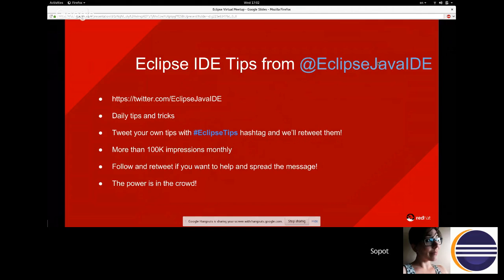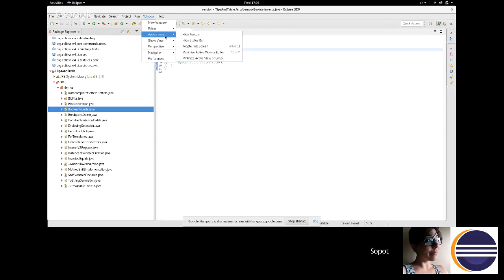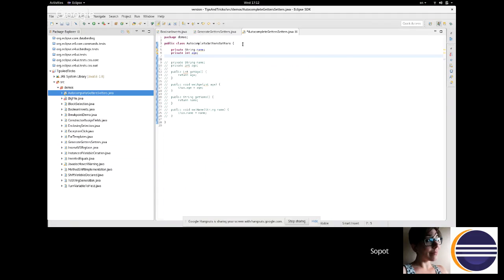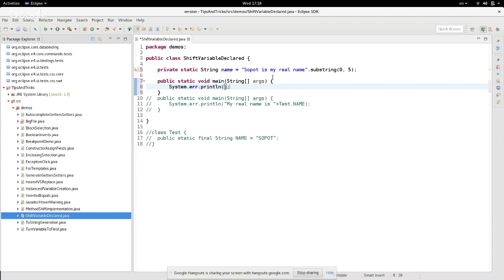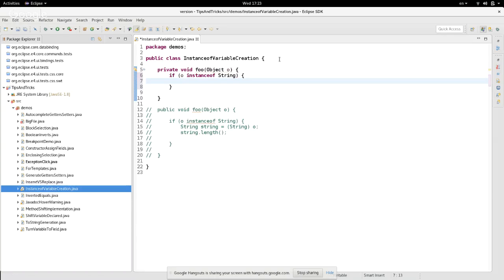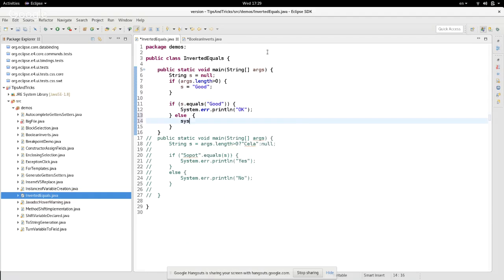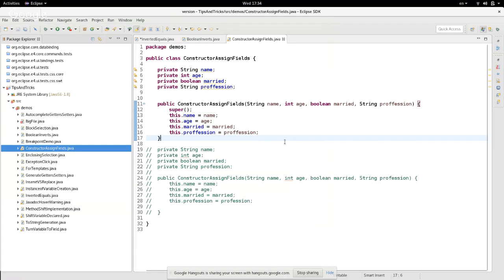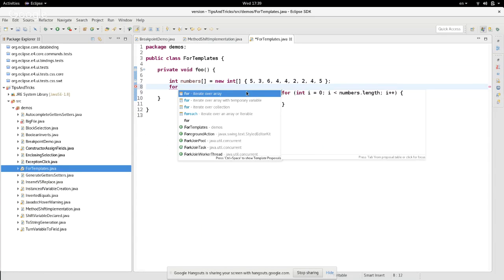vECM | Productive Coding with the Eclipse Java IDE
Topic: Productive Coding with the Eclipse Java IDE
Presenter: Sopot Cela
Bio: Senior Software Engineer at Red Hat. Eclipse Platform and e4 committer

Abstract:
In this session we will talk a bit initially about the @EclipseJavaIDE account and how it came to be. After that we will go through some of the most liked productivity tips and tricks from the ones we have showed on social media.

The nature of the tricks will vary from using Java 8-specific tricks to code generation shortcuts and also to IDE goodies like themeless or full-screen development. A space will be left towards the end for an open discussion and questions.

Learn about Productive Coding with the Eclipse Java IDE.

Become a member of our meetup page to get access to our upcoming Virtual Eclipse Community Meetups